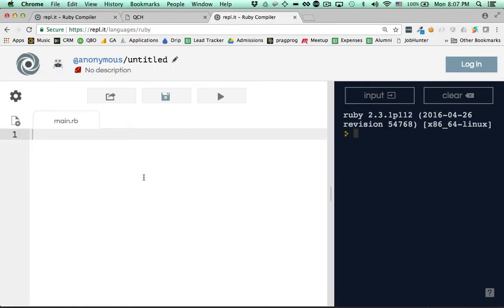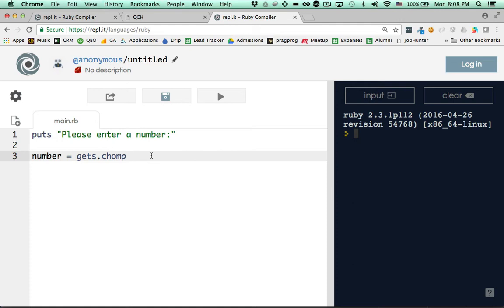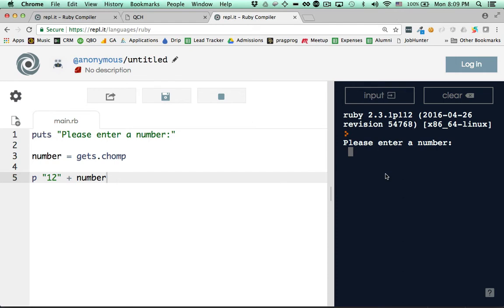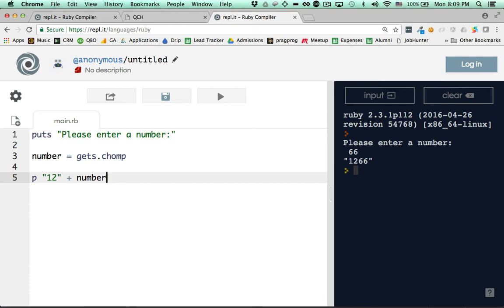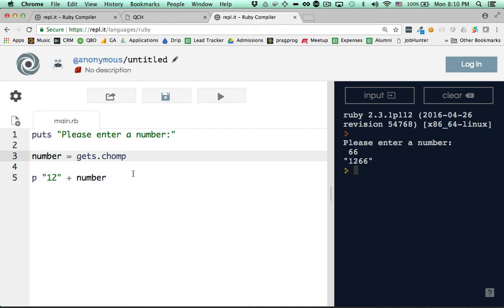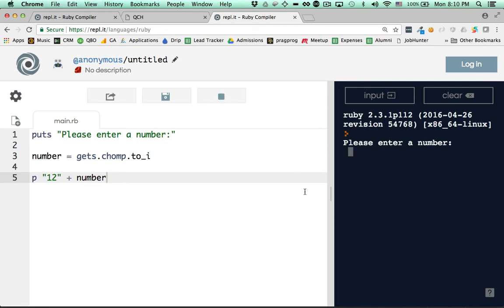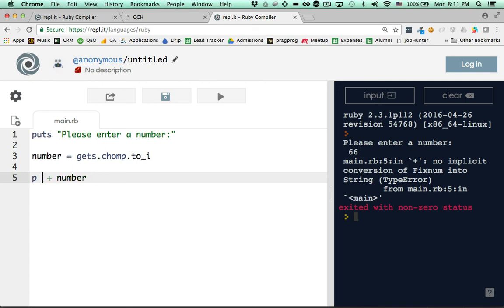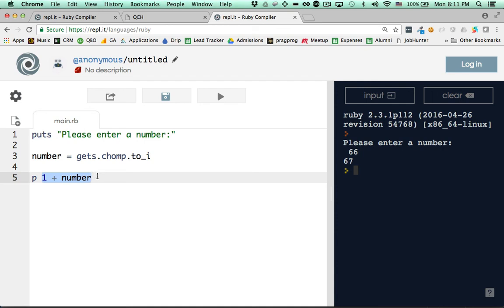5 3 d